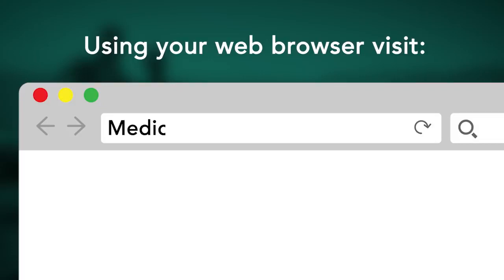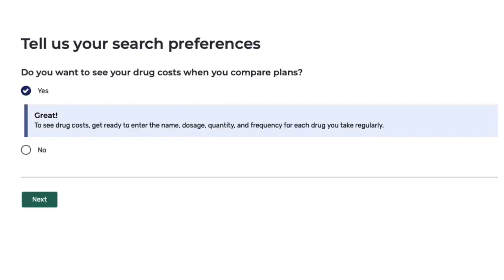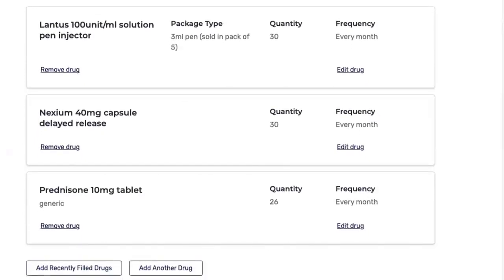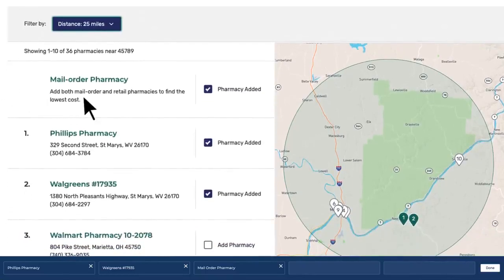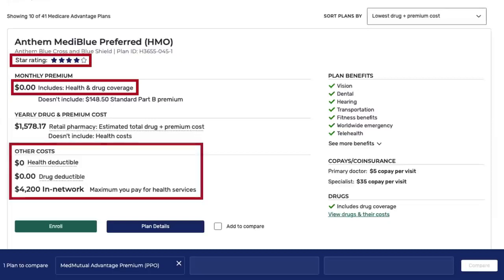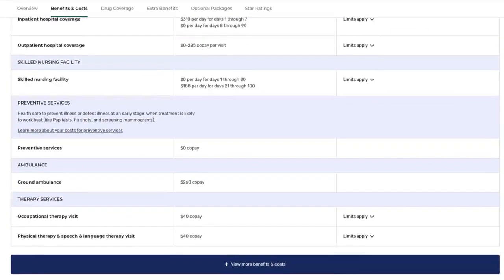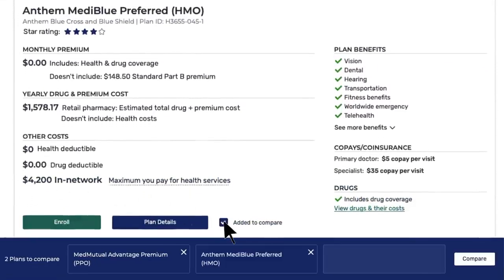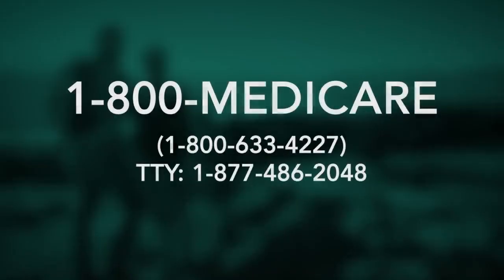2021 How to use Medicare Plan Finder, step by step (updated 11-18-21)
Review your 2022 health plan and prescription drug coverage on the Medicare Plan Finder using this easy to follow step by step process.